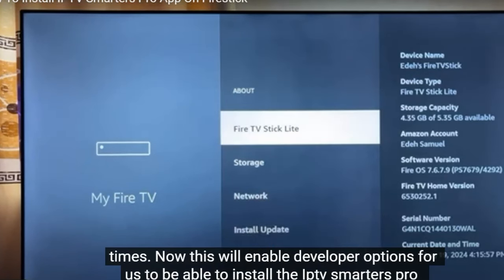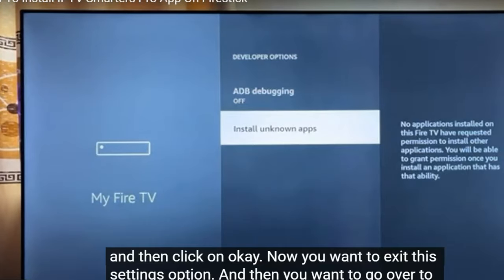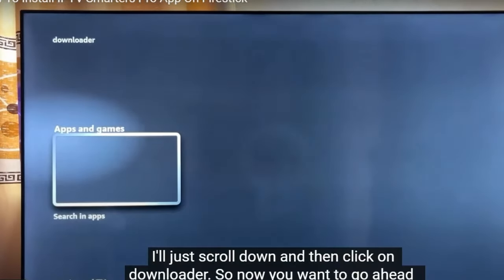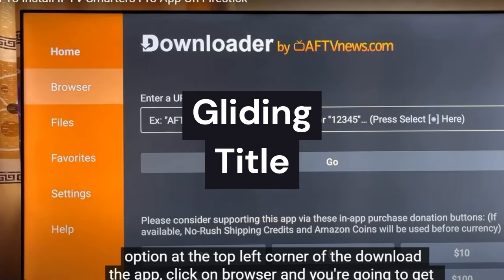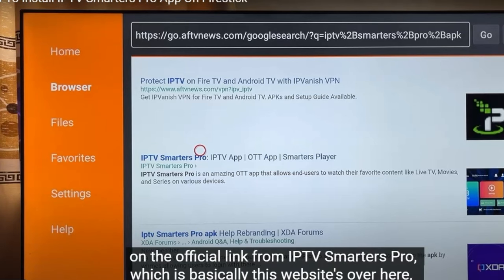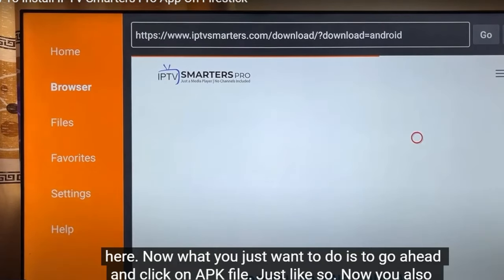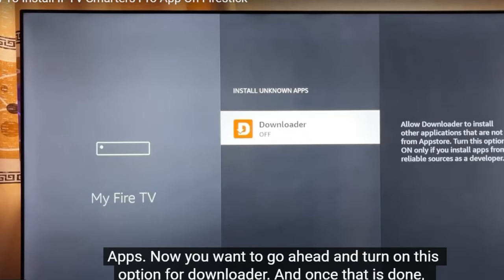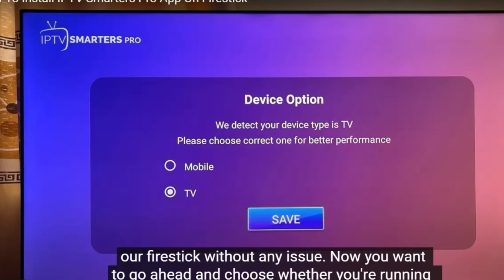why am I just finding out about this Firestick/Smart TV app now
STEP BY STEP FIRESTICK  TUTORIAL  LOADING A ELITE IPTV MEDIA PLAYER  LINK TO FREE TRIAL  BELOW  QUICK  LINK GOR PLAYERS (downloader browser code for iptv smaters an other great apps 250931)
LIVE CHAT  MULTIPLE  IPTV  SERVICE TO CHOOSE